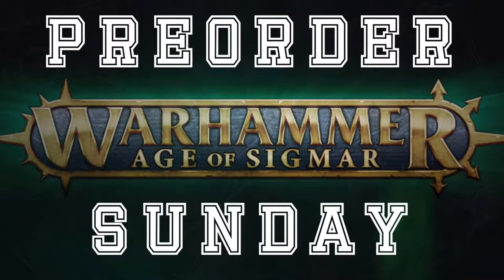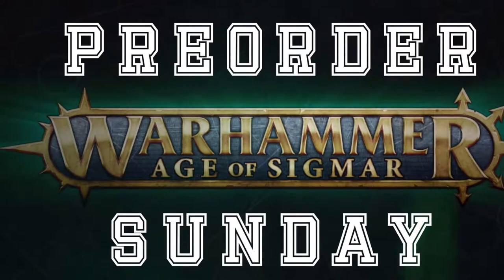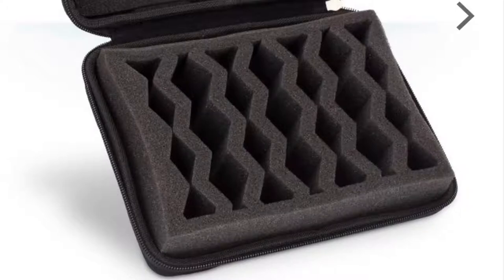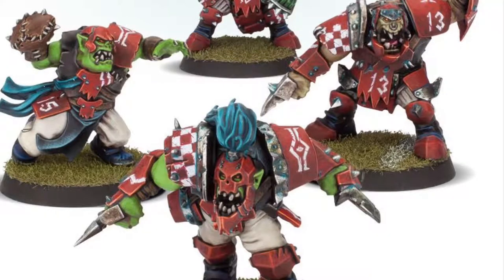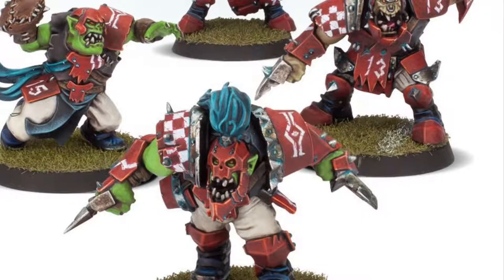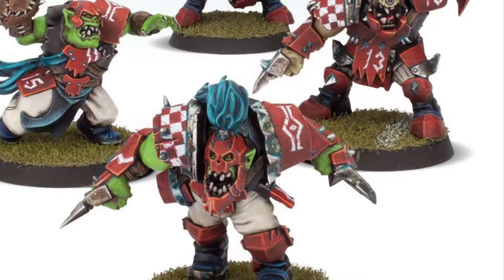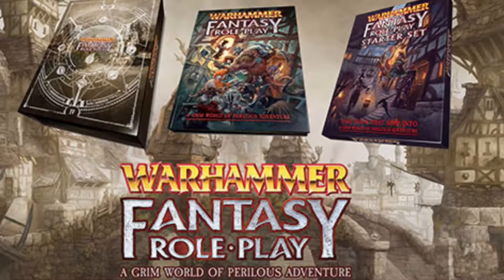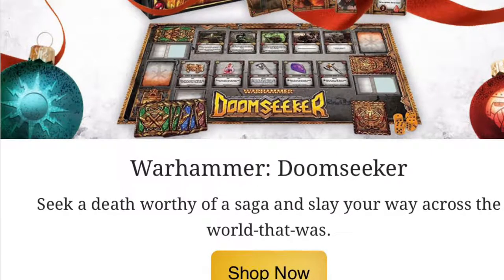Preorder this week 9/12/18